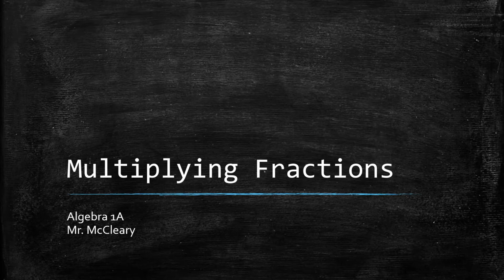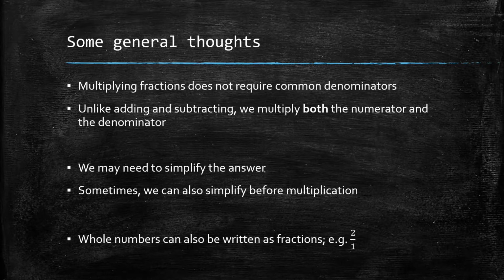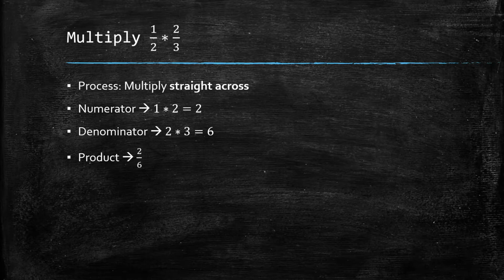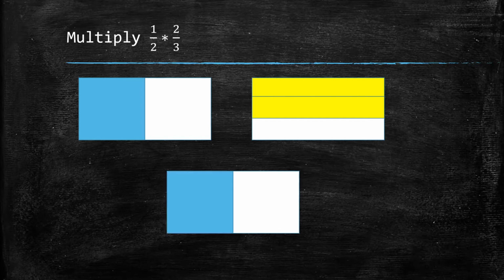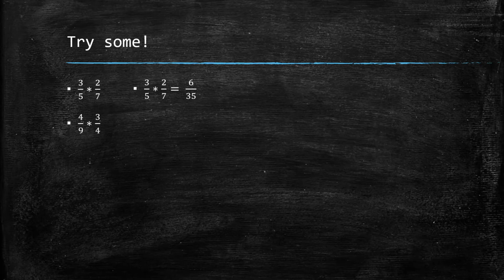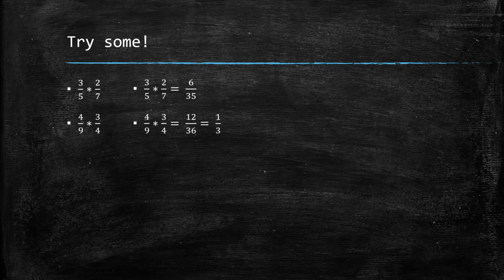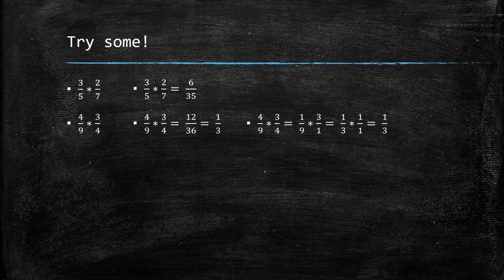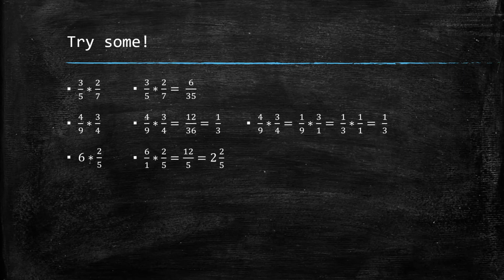Algebra 1A Unit 1 Lesson 16 - Multiplying Fractions